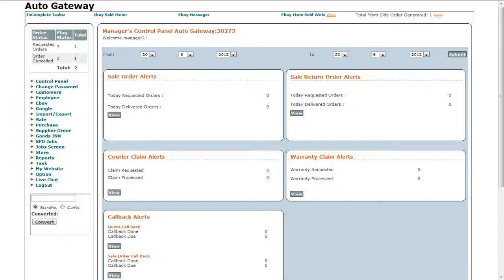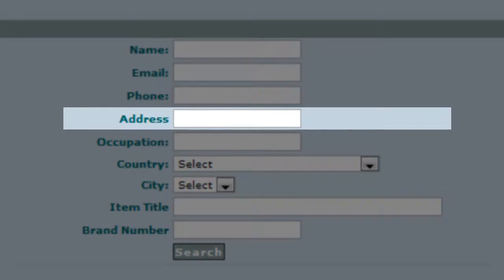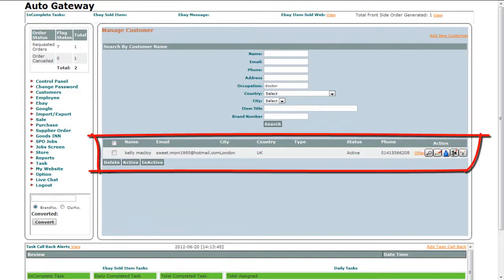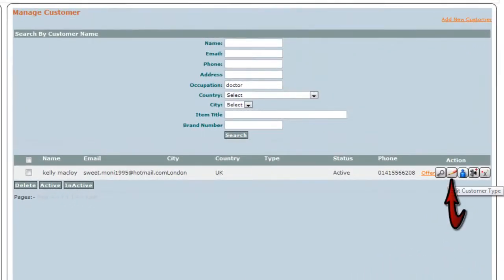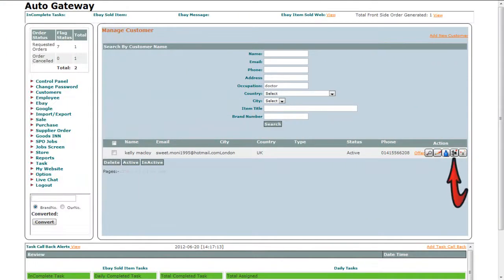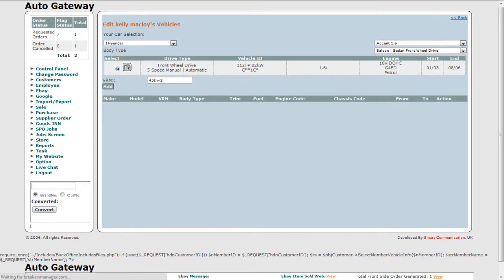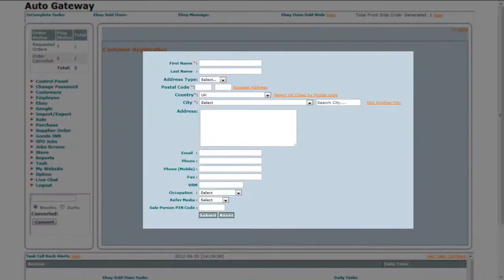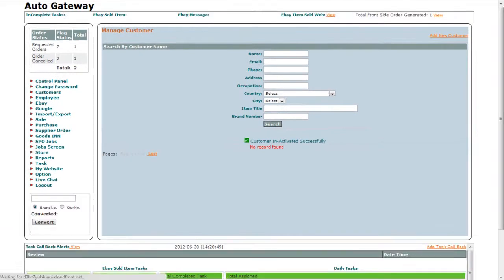Free Auto Parts Business Management Software How to Manage Customers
Discover the power of Breakers Manager